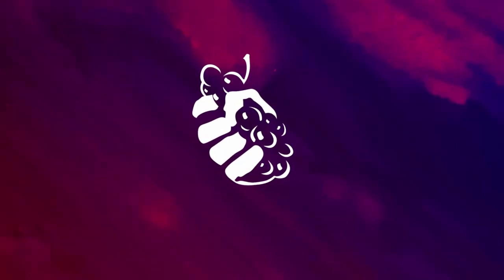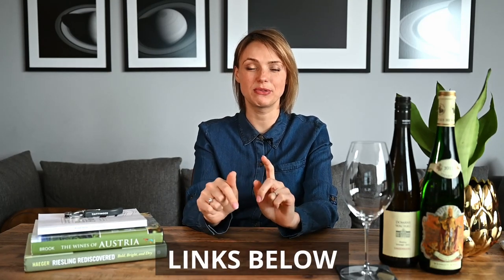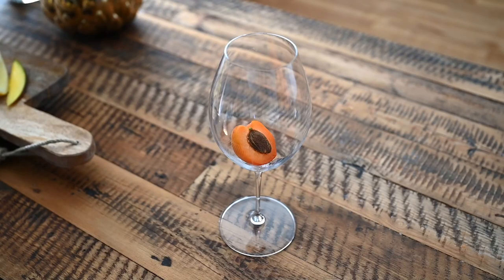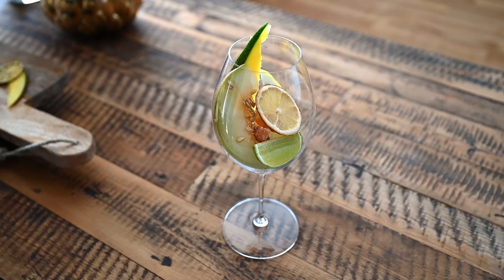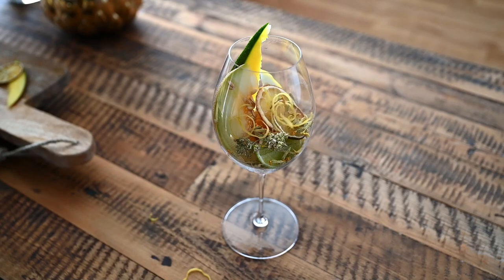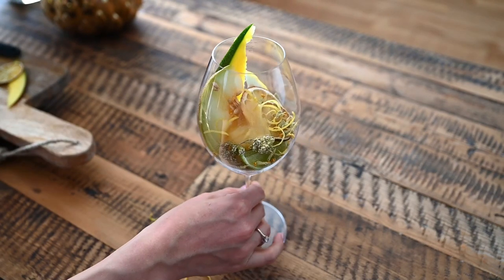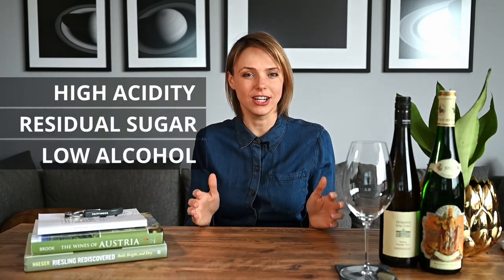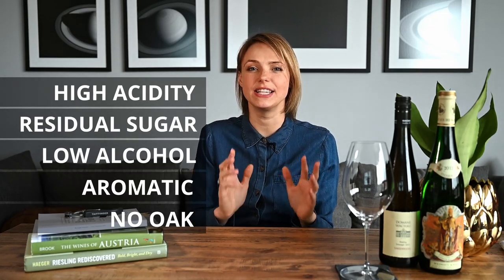Wine Grapes 101: RIESLING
This video provides valuable information for wine beginners and also more advanced wine enthusiasts about one of the coolest grape wine varieties - Riesling. You will learn about the aroma profile and palate of Riesling wines, how it can play tricks with its acidity and whether notes of petrol in Riesling is a good or a bad thing.

After watching this video together with my tutorials about wine tasting (appearance, nose and palate / links below) you should be able to detect Riesling wine in blind tastings.

Be sure to check out these videos to up your wine tasting game: